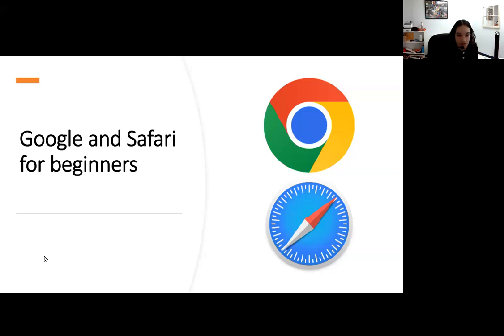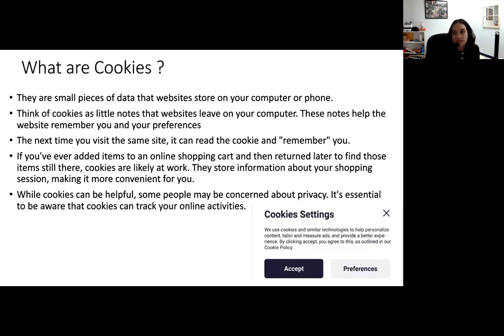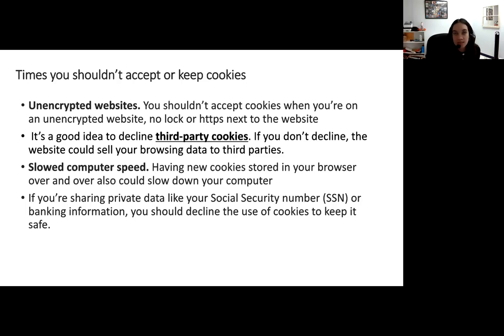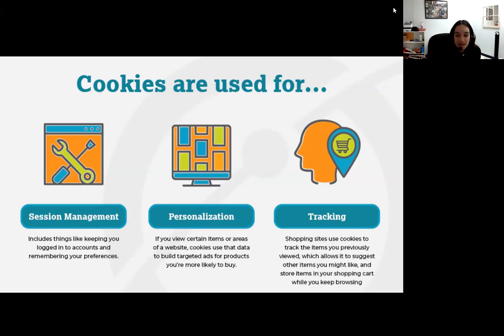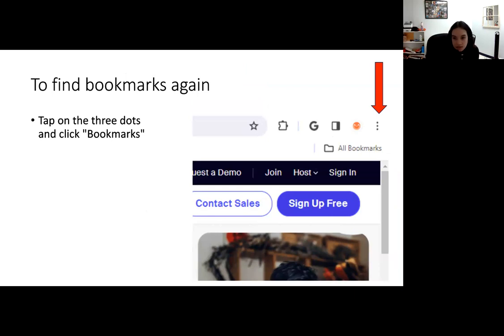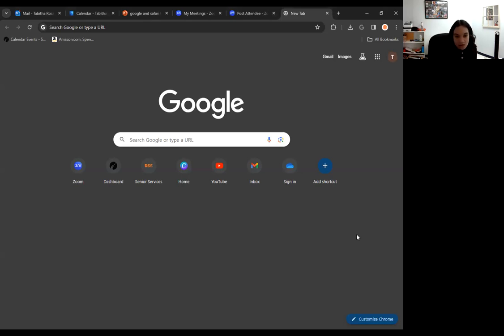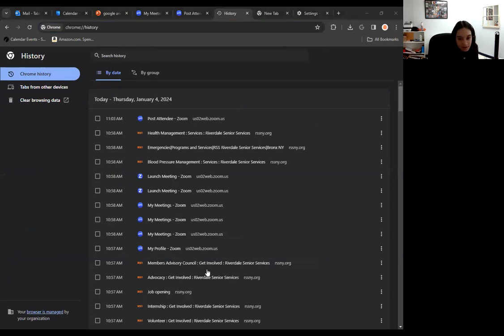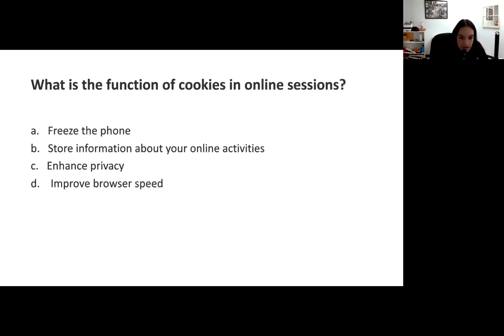Google Chrome & Safari for Beginners Tech How To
Technology Classes for older adults.